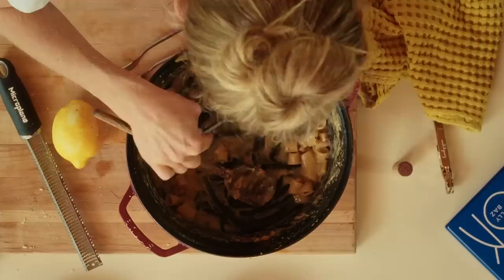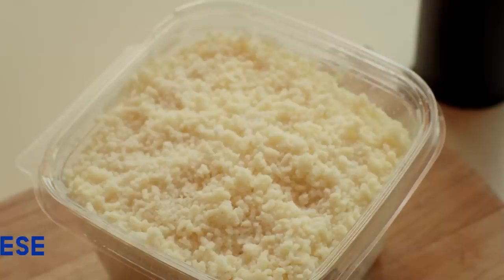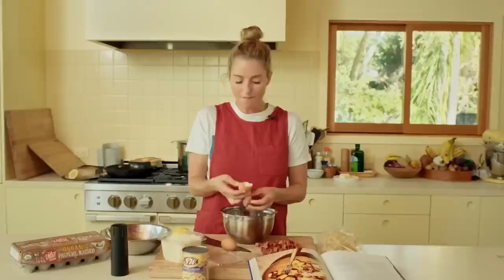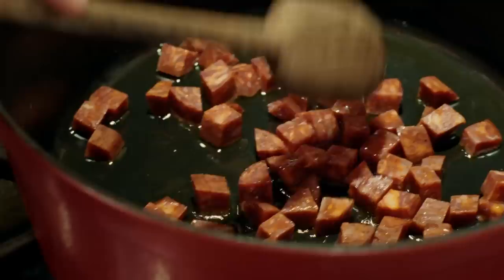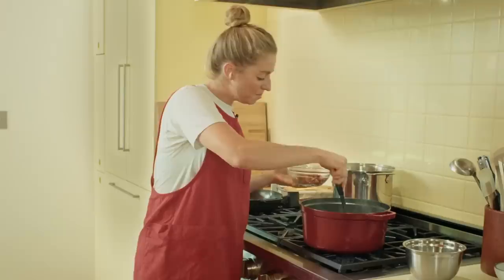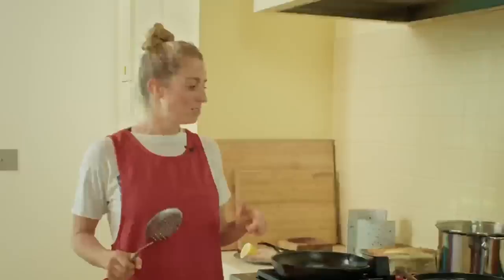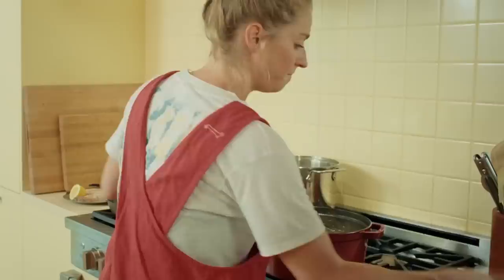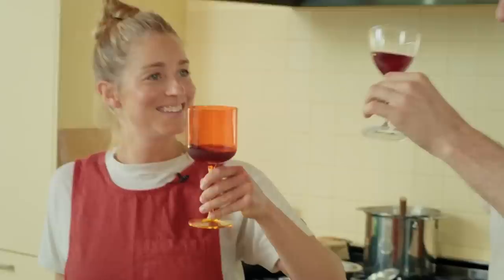Chorizo and Chickpea Carbonara | Hit The Kitch with Molly Baz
Hit The Kitch with Molly Baz as she walks you through her take on a classic roman pasta dish. Chorizo & Chickpea Carbonara!

In this ep, Molly will show you how to execute a super saucy, glossy, rich, creamy carbonara using classic Italian techniques, and a few unexpected ingredients that give her version a lil somethin' somethin' to differentiate it. There are a lot of classic carbonara recipes on the internet, why not switch things up??! Come for the education, stay for the PASTA RELATED RANTS! You can find the full recipe for Chorizo and Chickpea Carbonara in her cookbook, Cook This Book (linked below).

Ingredients :
PRODUCE
 ½ lemon

PANTRY
Kosher Salt, freshly ground black pepper
4 ounces cured (Spanish) chorizo (about a 6-inch piece)
1 (14.5 ounce) can chickpeas
3 tablespoons extra virgin olive oil
1 pound pasta

DAIRY
4 large Egg Yolks
1 large Egg
2 ounces grated parmesan cheese (about 1/2 cup), plus more for serving

Video Series:
Producer / Director: Evan Robinson
Editor /  Graphics: Katie Cali
Producaaa: Ben Persky

Cookbook:
Photographers: Peden + Munk
Food Stylist: Christopher St. Onge
Prop Stylist: Eli Jaime